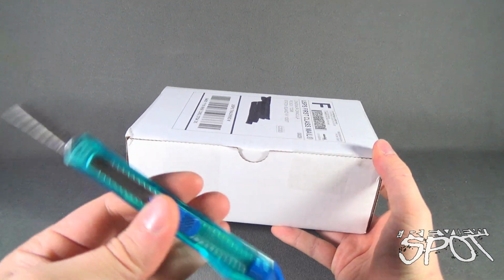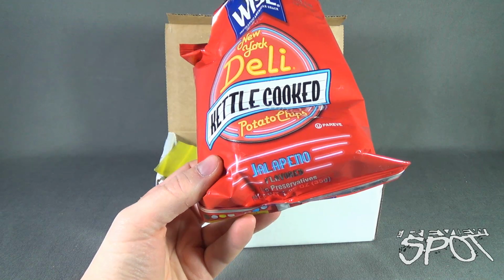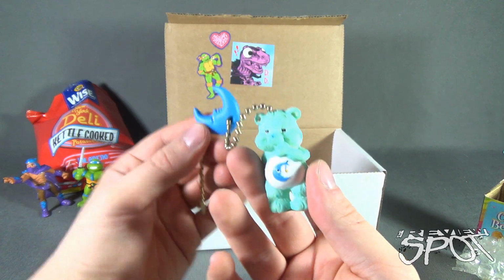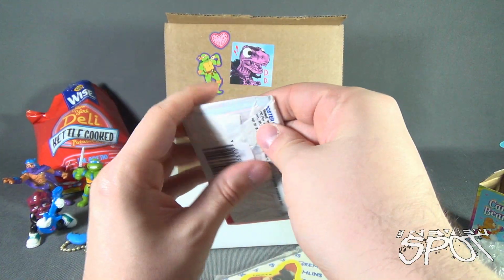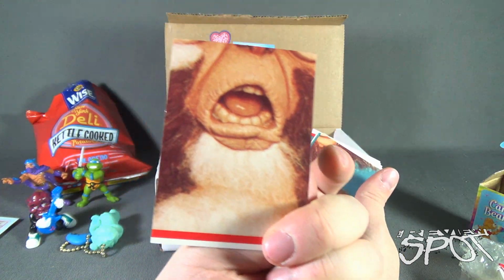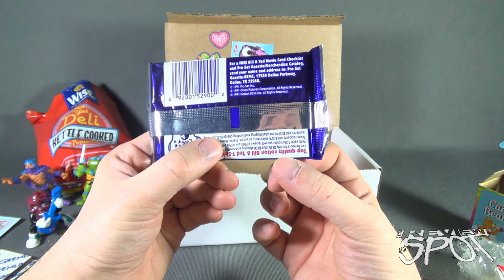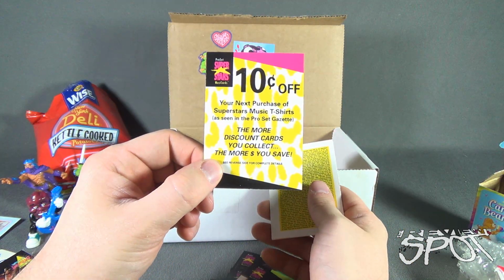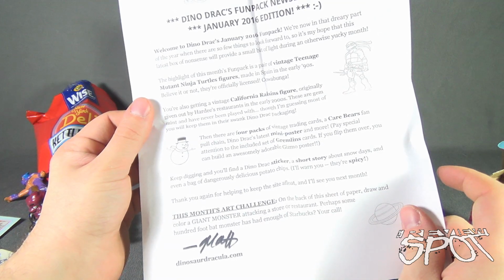Subscription Spot - Dinosaur Dracula January 2016 Subscription Box OPENING!